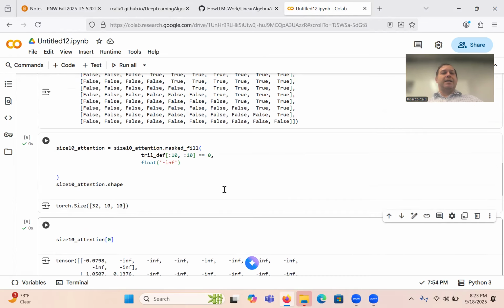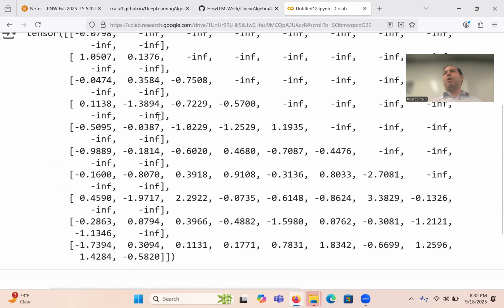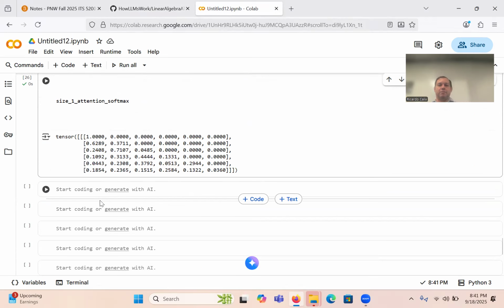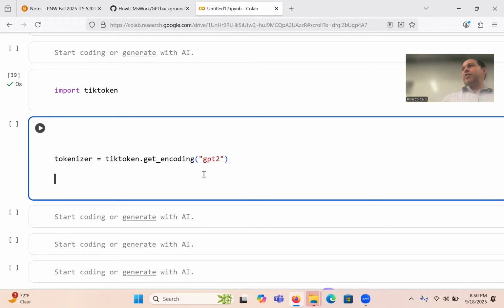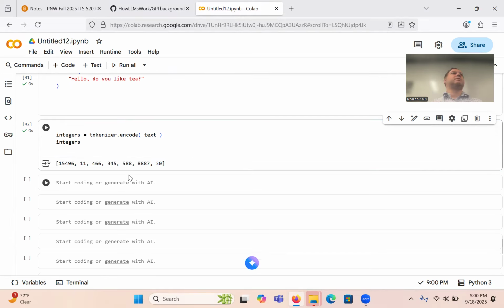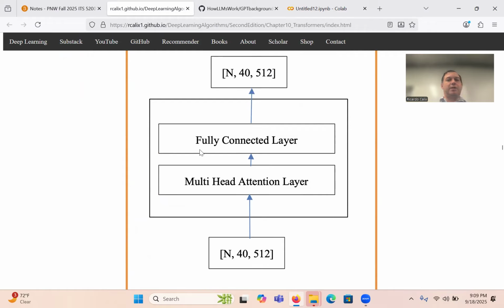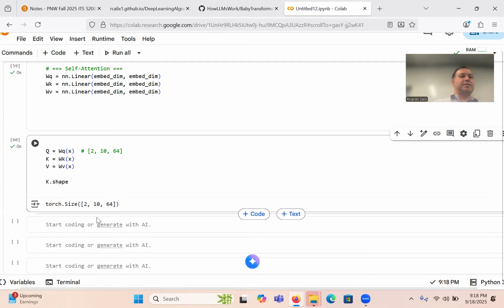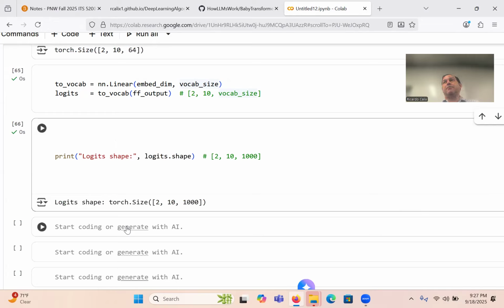A baby GPT from scratch and TikToken